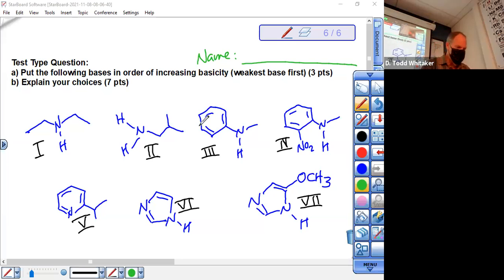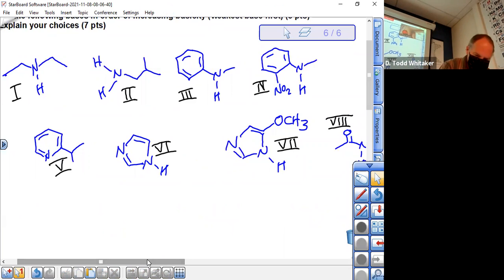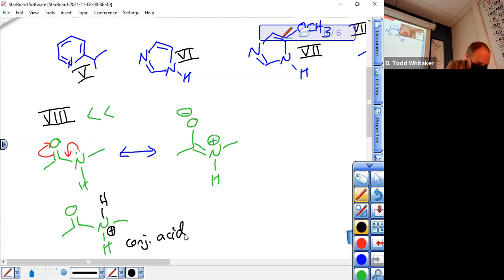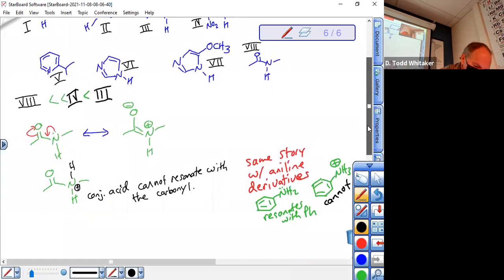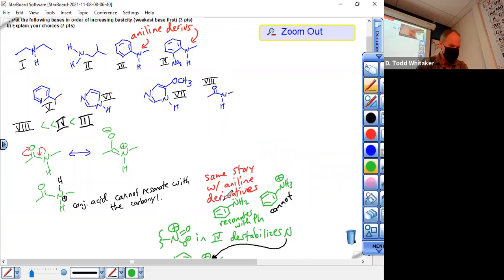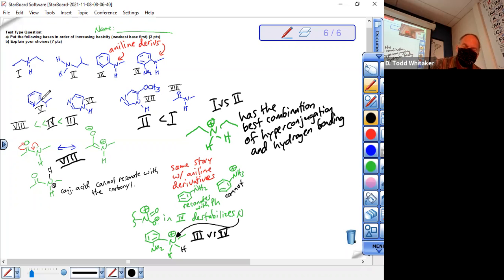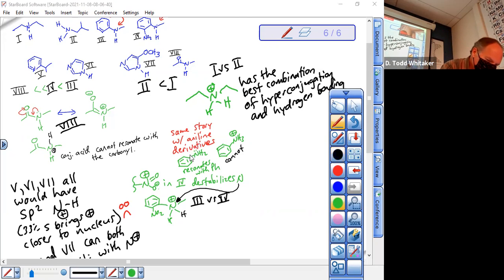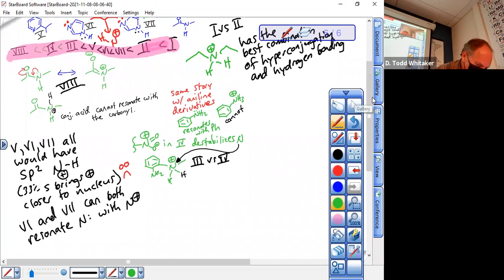Chem 242 - Fall 2021 - Basicity of Amines - Exam Type Problem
Put the following nitrogenous bases in order of increasing basicity.
I misspoke when I said we don't usually deprotonate amides.  Although, this is true because they are very weak acids (pKa = 17),  this question is not about acids, it is about bases.  Amides are ALSO very poor bases.